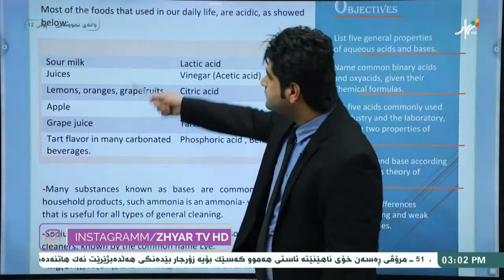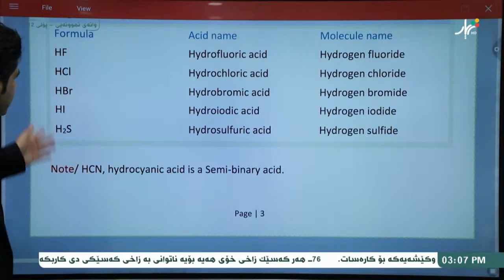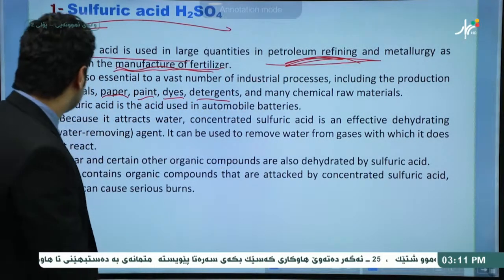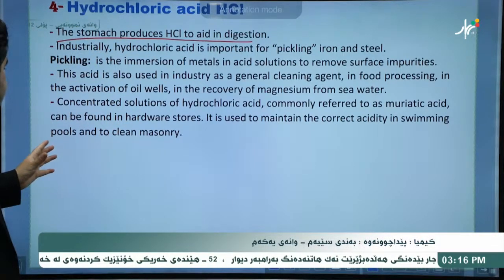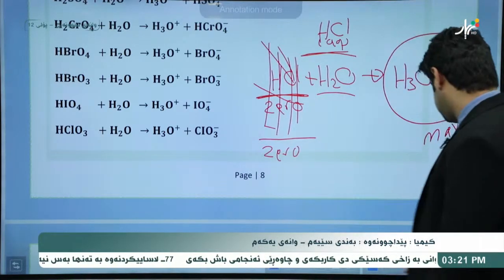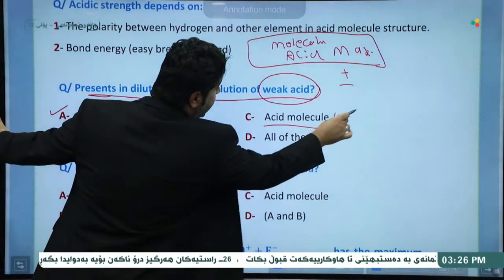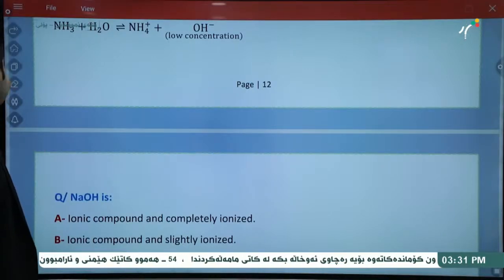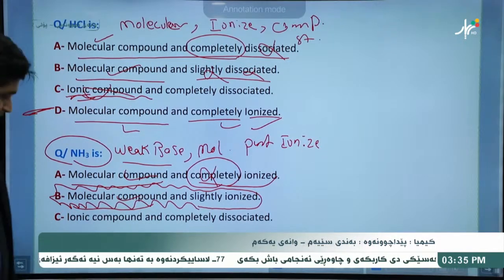كیمیا | م.هۆگر | پێداچوونەوە | وانەی شەشەم